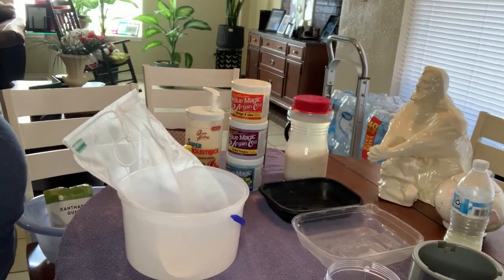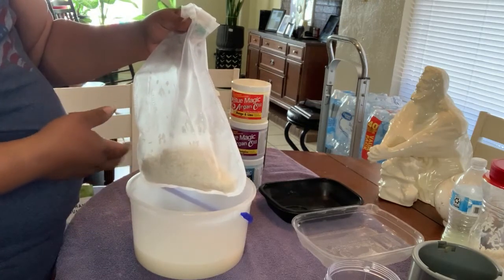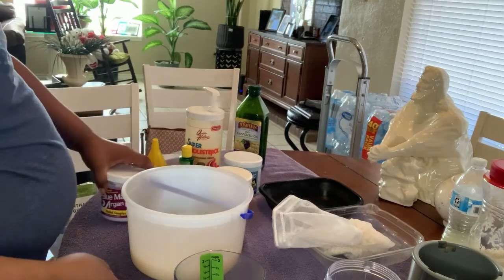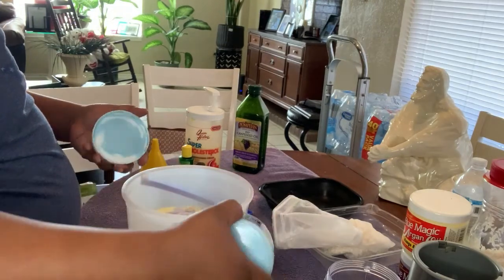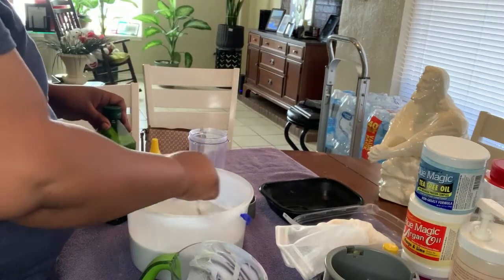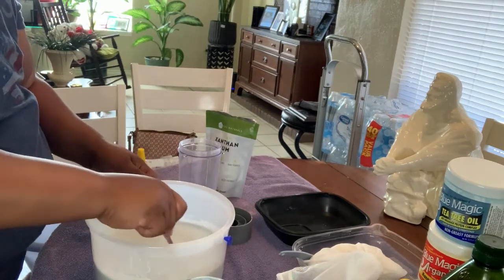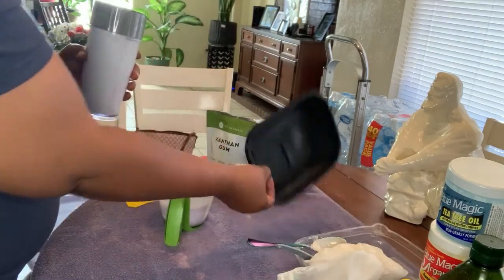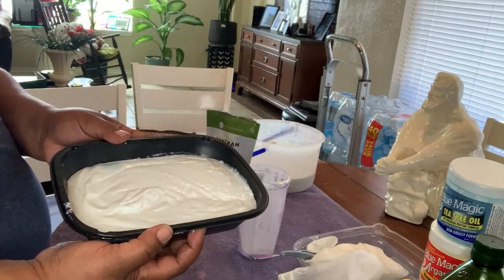D.I.Y RICE WATER LEAVE IN CONDITIONER!!! VIDEO #2 OF 7 DAY SERIES!!